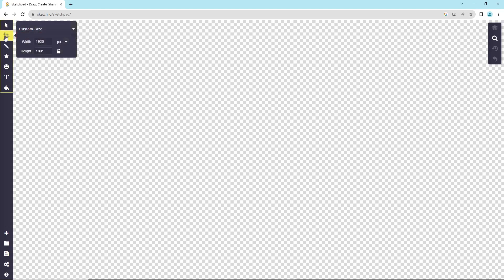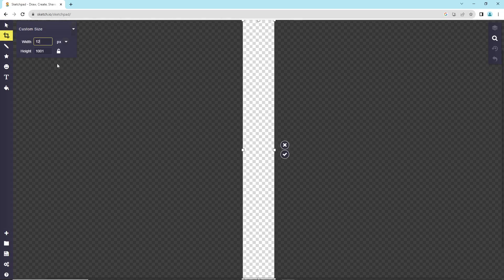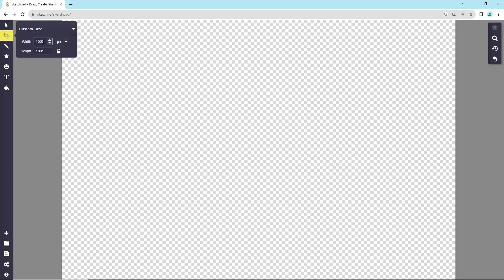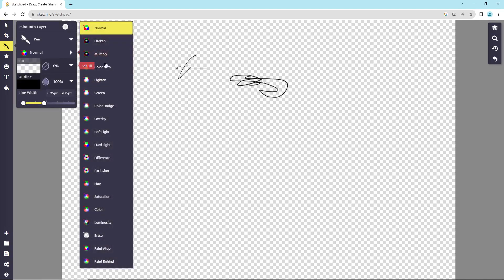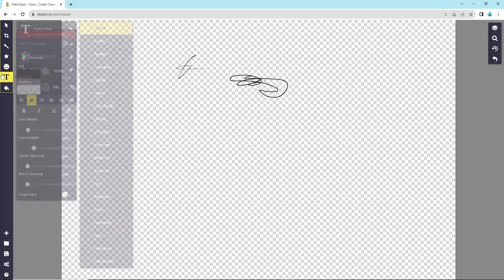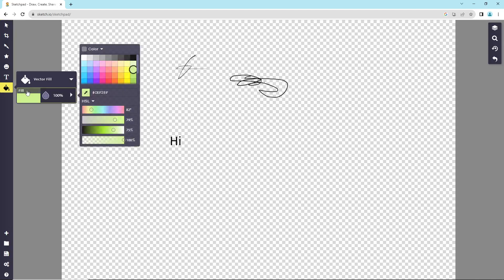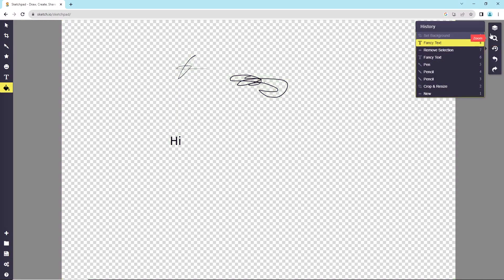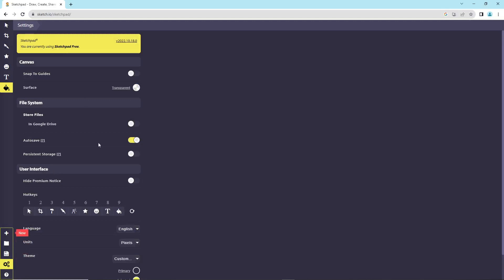Sketchpad Tutorial - How to Use Sketchpad